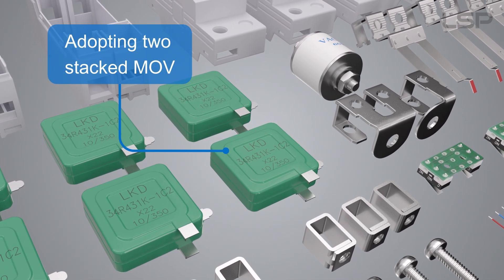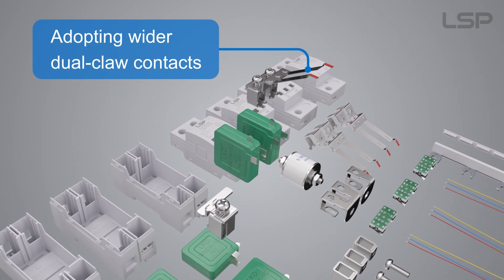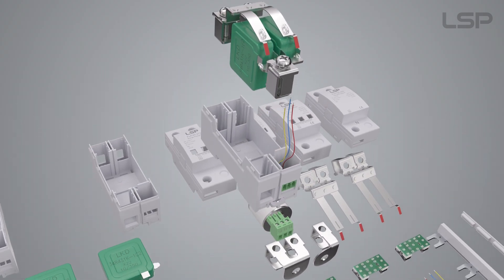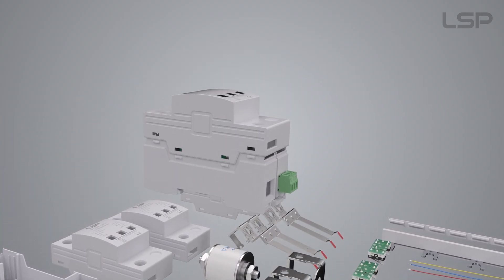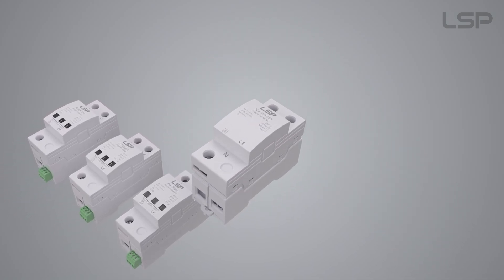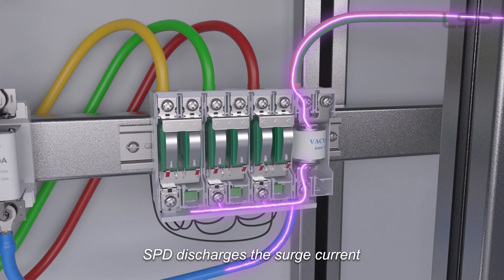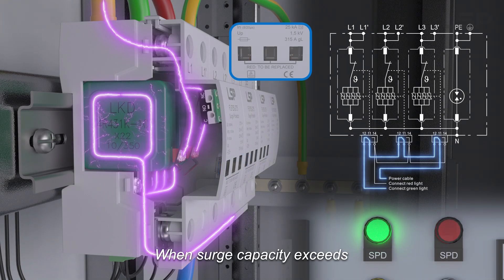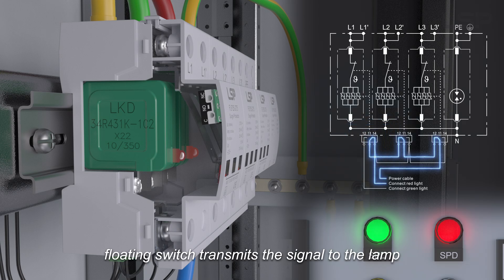Class B, Class I, Type 1 SPD AC Surge Protector Device Internal Structure and Working Principle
Type 1 Surge Protection Device (SPD) range is designed to meet all protection needs of low voltage installations against lightning and industrial surges. These products comply with IEC/EN and environmental standards. The ranges are classified by product type and their power supply network.

Equipment connected to Alternating Current (AC) networks may be exposed to various undesirable electrical phenomena, which can disrupt their operation, cause failures, shorten their lifespan, or even destroy them.

This video demonstrates the Internal Structure (Components and Parts) and Working Principle of Type 1 Surge Protector (SPD).

Specification:
- Type 1 / Class I / Class B
- Impulse discharge current (10/350 μs) Iimp = 25kA @ Type 1
- Nominal discharge current (8/20 μs) In = 25kA @ Type 2
- Maximum discharge current (8/20 μs) Imax = 100kA @ Type 2
- Monobloc design and DIN rail installation
- Visual and remote status indication
- High discharge capacity due to heavy-duty zinc oxide varistor / GDT combination
- Reliable thermal disconnect device
- Energy coordination with other arresters of LSP product family

00:08 Adopting two stacked MOV
00:13 Adopting high-energy GDT
00:18 Adopting wider dual-claw contacts
00:25 Install the terminal of the floating switch on the base
00:29 Place the MOV and metal parts into the base
00:33 Fix the circuit board in the upper cover
00:37 Connect the terminal wires with the circuit board
00:45 High-energy GDT connected directly with metal screw
00:52 Connect the 4 poles with bus bar
00:58 When tension increases, SPD discharges the surge current
01:08 When surge capacity exceeds, the disconnector device released, visible window indicates "Red"
01:16 triggers the microswitch, floating switch transmits the signal to the lamp
Wenzhou Arrester Electric Co., Ltd.
Address: 5th FL, No. 888 Liujiang Road, Liushi, Yueqing 325604 Zhejiang, China